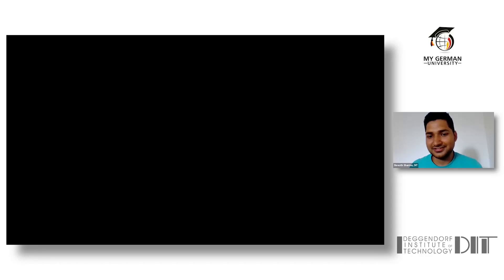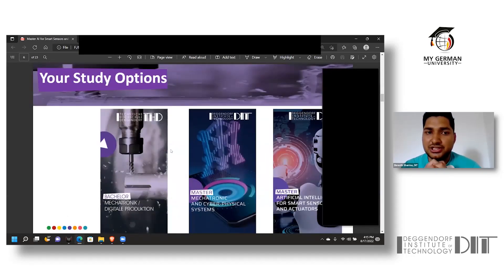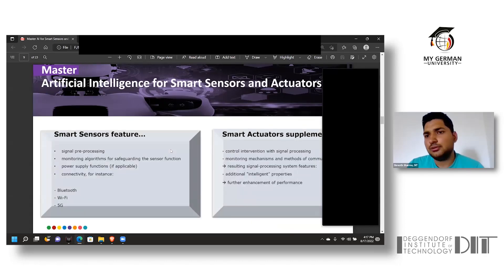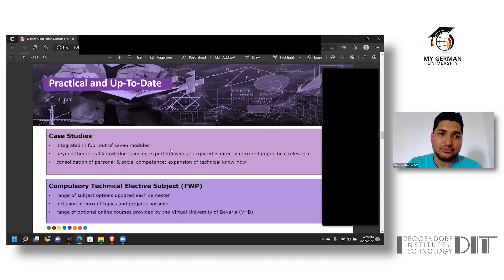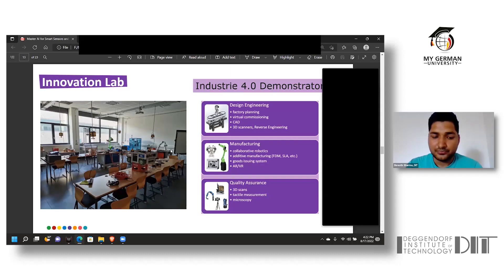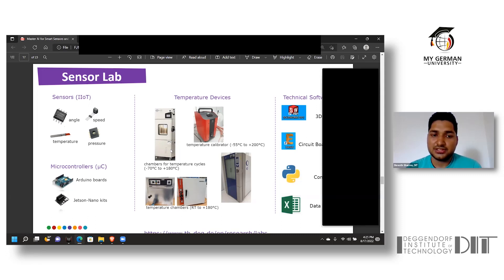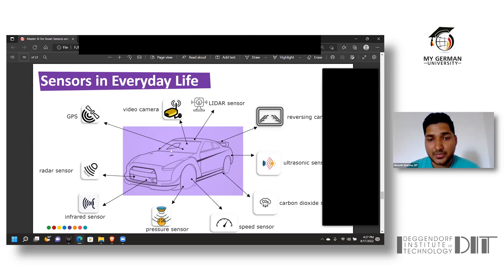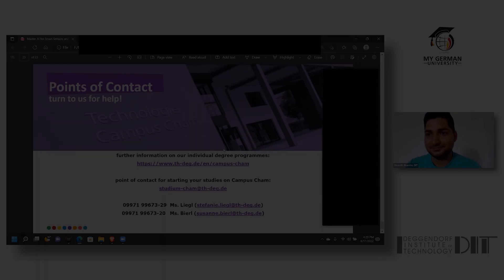M.Eng. Artificial Intelligence for Smart Sensors and Actuators at Deggendorf Institute of Technology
This video is a recording of the webinar "Study Machine learning and Logistics in Germany" from August 17, 2022

Presentation:
@Deggendorf Institute of Technology : M. Eng. Artificial Intelligence for Smart Sensors and Actuators
presented by Shresth Sharma (Student Ambassador)